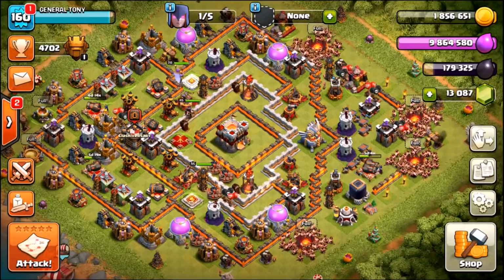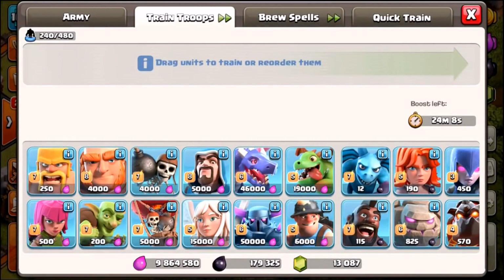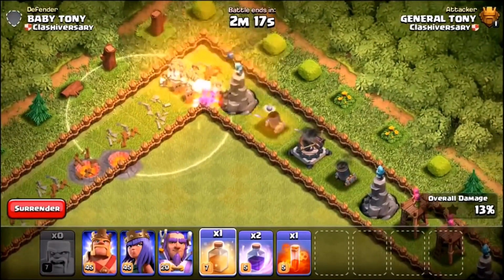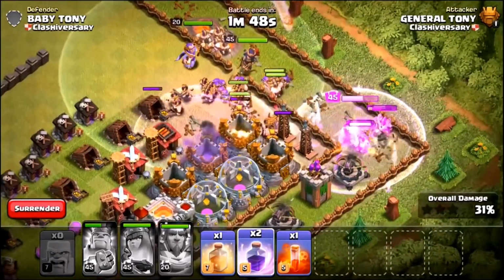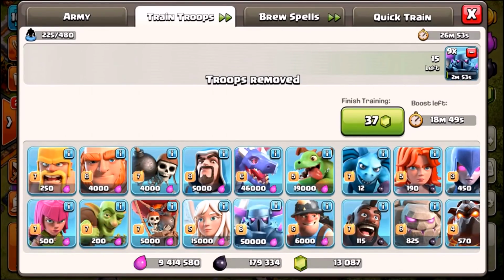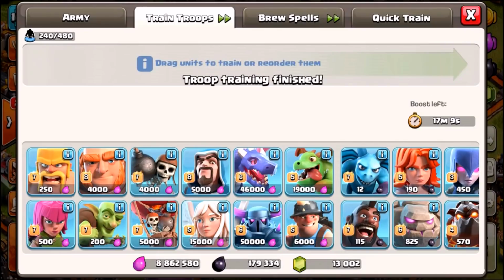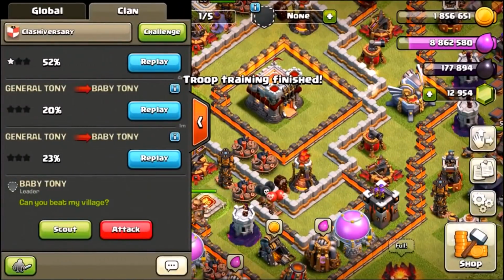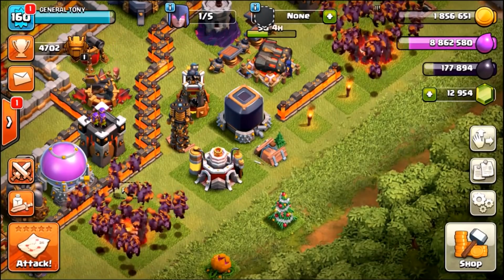NEW SHRINK TRAP IS HERE!! 🔥 Clash Of Clans 🔥 THE WITCHES MINI CURSE!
Clash Of Clans - New shrink trap in clash of clans 2017 as we see week 3 of the clashiversary events! 240 barbarians + all max level pekkas vs the shrink trap! New epic event!

Category: Games
Updated: 10 June 2014
Version: 6.108.5
Size: 53.3 MB